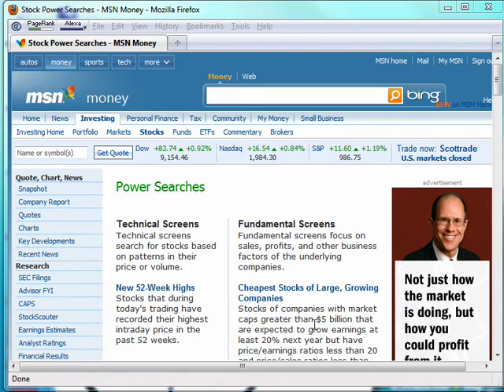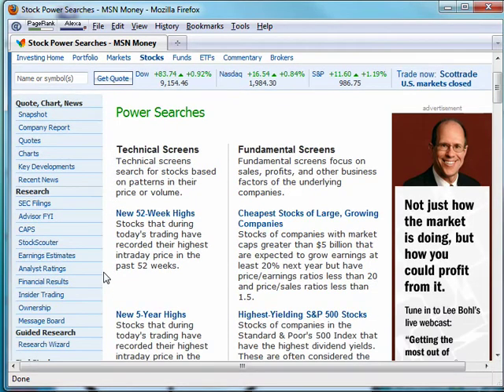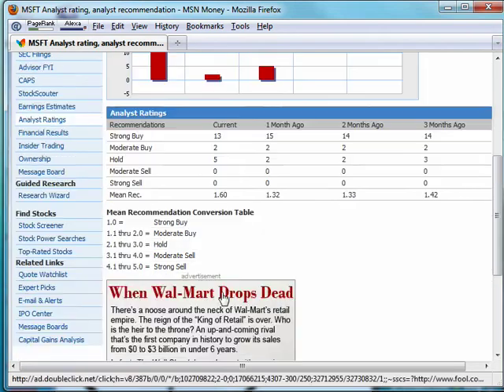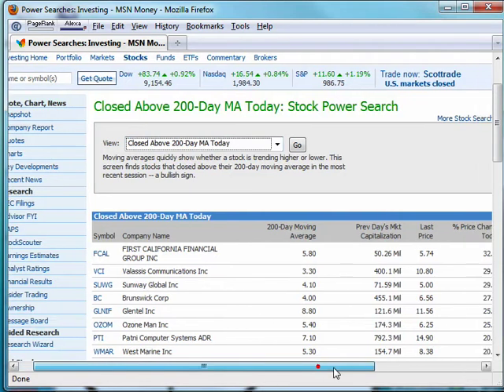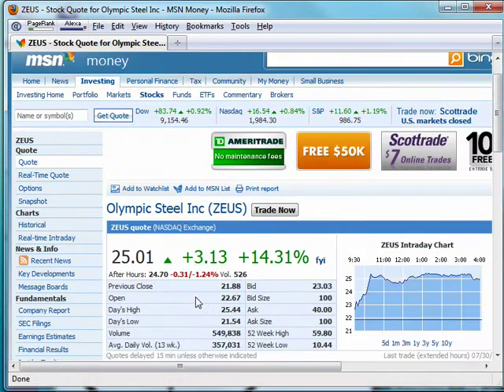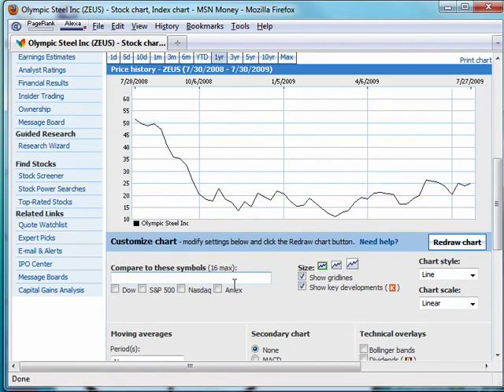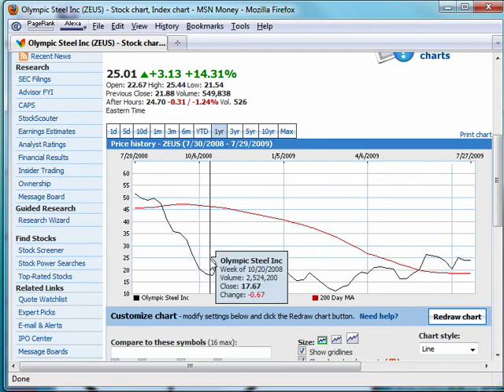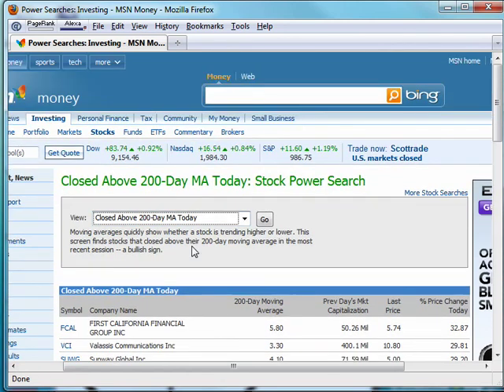Stock Screen Review: MSN Power Searches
This is the first stock screen review in the series: The Ultimate List Of Web Based Stock Screening Tools. Reviewed - MSN Power Searches